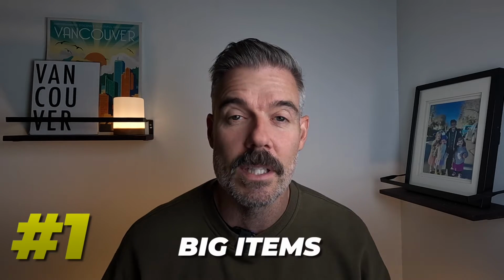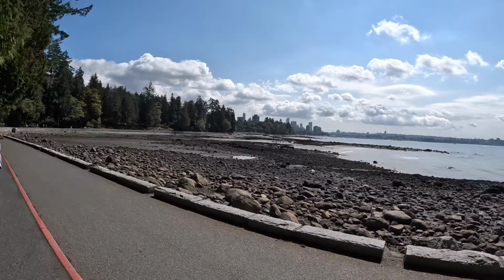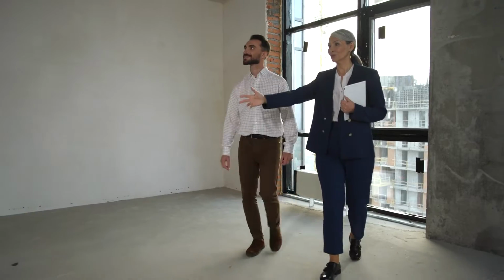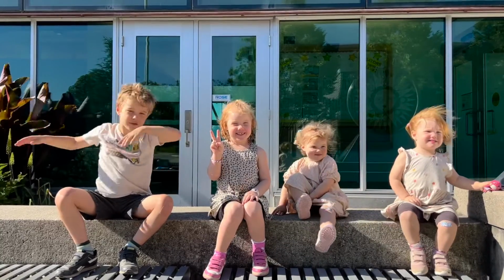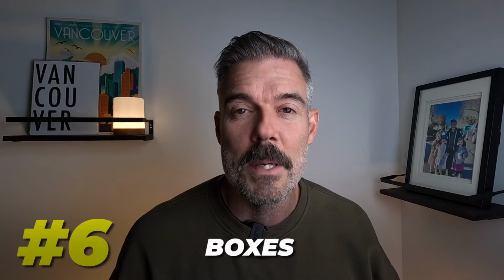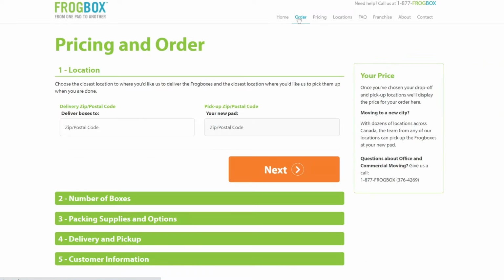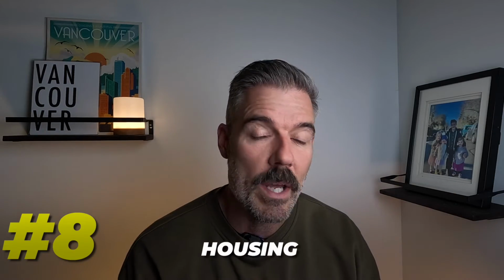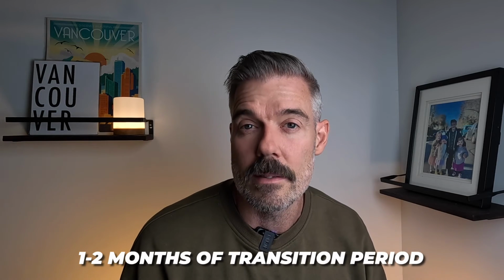MOVING TO VANCOUVER - 9 Tips to Make it EASY!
If you are thinking about moving to Vancouver, I made this video for you. Over my career helping hundreds of families move to Metro Vancouver, I've seen it all.

I'm sharing all the secrets that will help make your move to Vancouver a breeze. At the end of the day, you'll save money, time and effort once you've watched this video.

...and be sure to check out all of my other content about moving to and living in Vancouver! I've got dozens of videos that will help make your move to Vancouver an easy one.

People moving to Vancouver, BC reach out every single day, and I ABSOLUTELY love helping them. Don't hesitate to reach out if you are thinking of moving here because I can help make that transition SO much easier on you!!!

Reach out Day/Nights/Weekends or whenever works for YOU!

Sebastian Albrecht - Realtor
Royal LePage Westside

A.E. LePage Realtor of the Year - CANADA - 2019
Top 3% in Canada Royal LePage 2021 - 8th year
Top 10% REBGV 2021 - 9th year

TimeStamp
0:00 - Moving to Vancouver Tips
1:02 - Big Items
2:08- Car
3:28- Pets
4:45- Neighborhoods
6:18- Kids
9:27- Boxes
11:07- Movers
12:44 Housing